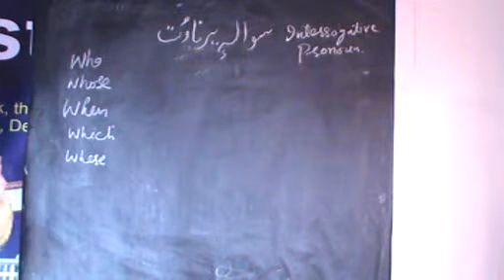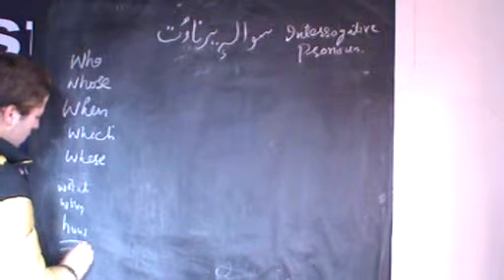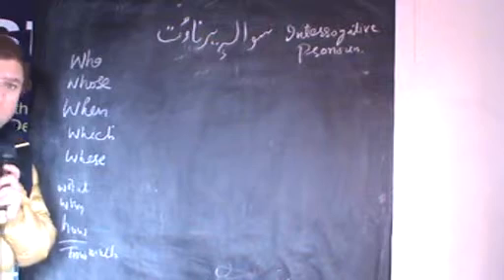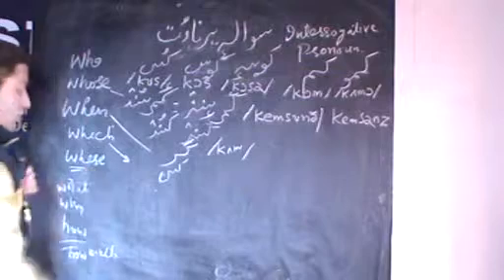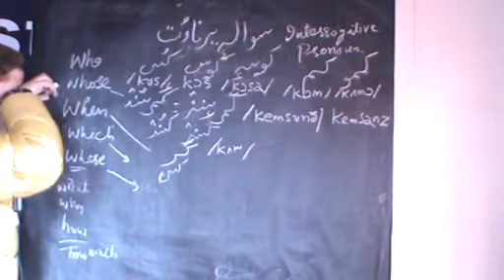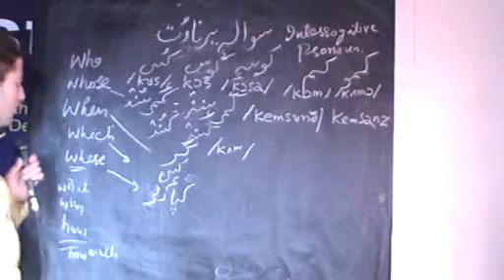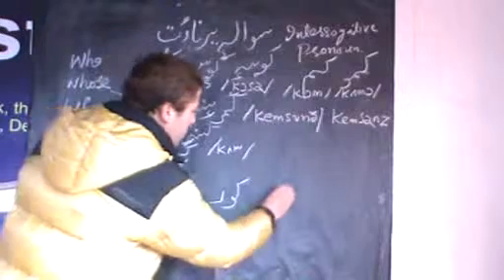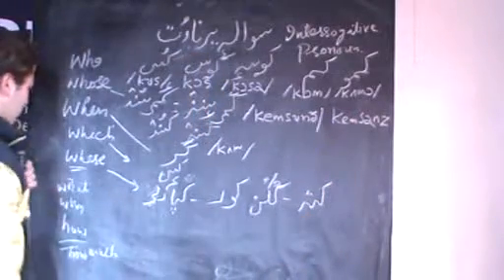K 42,kashmiri language,interrogative pronoun with syed haamid bukhari